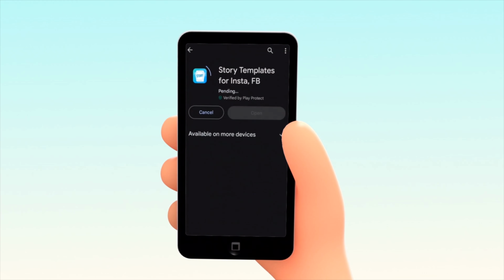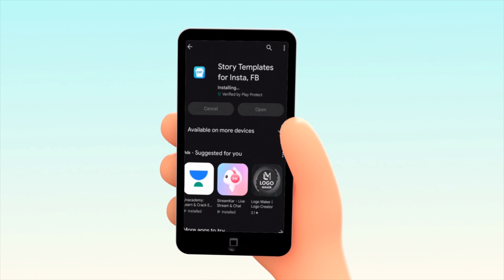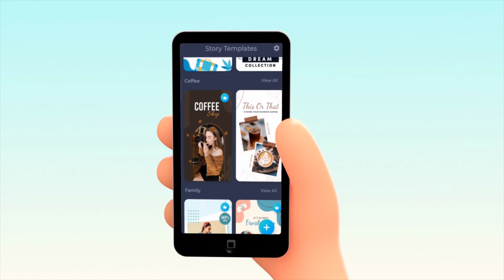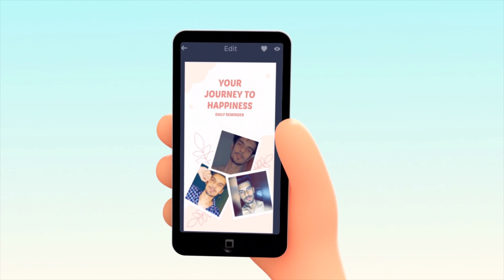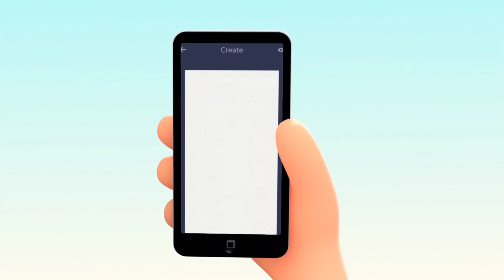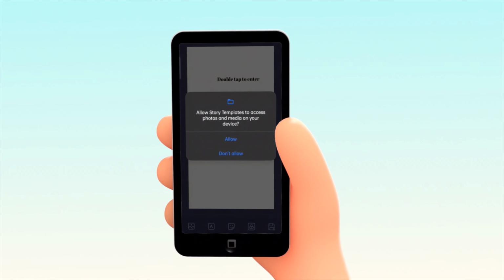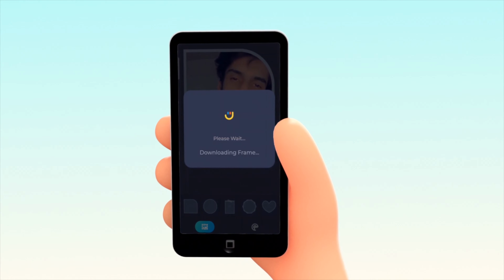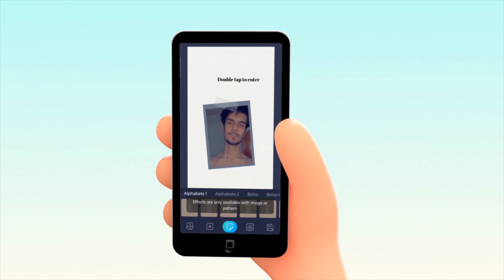Art of Attractive & Creative Instagram Stories: Instagram Tips😎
This video will let you know about creative Instagram stories and ways to stand out from the crowd. So watch the complete video to learn about the tips and techniques for creating attractive and creative Instagram stories.